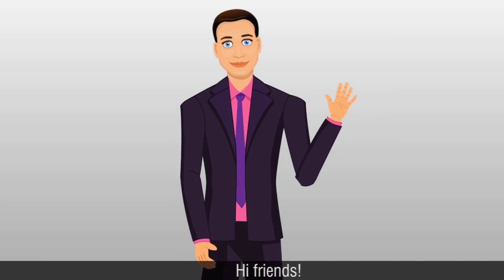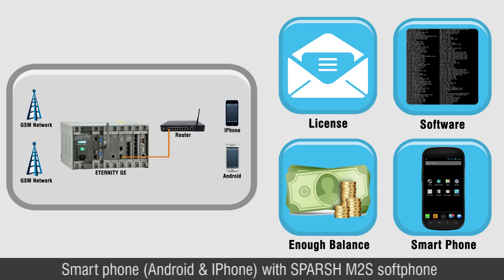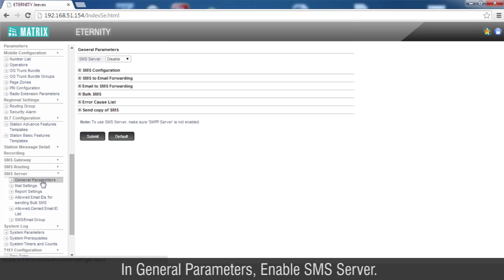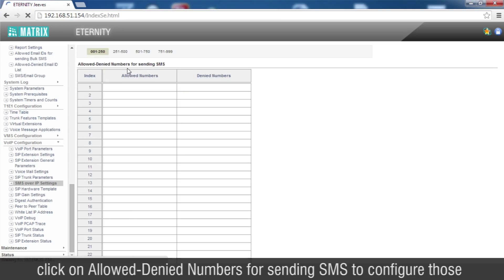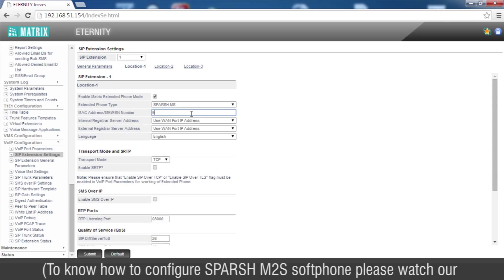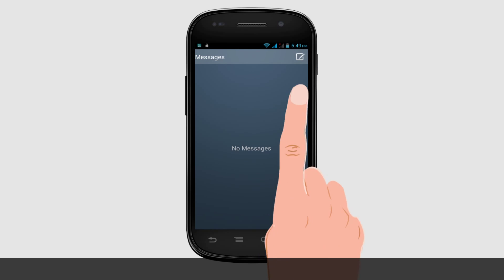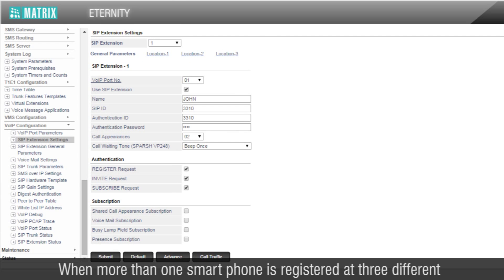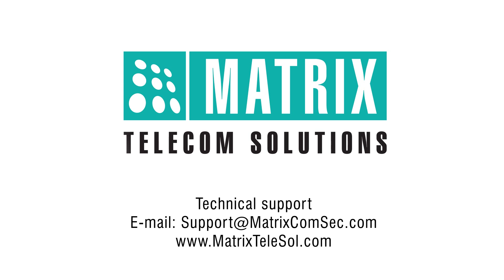SMS over IP in ETERNITY